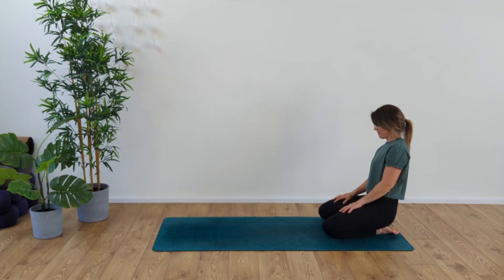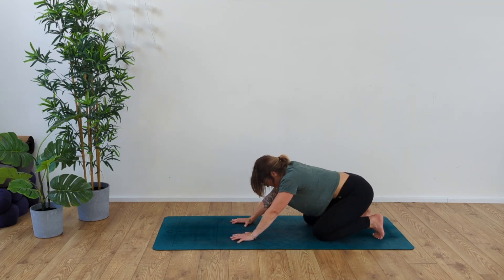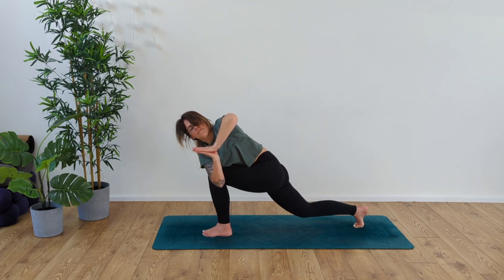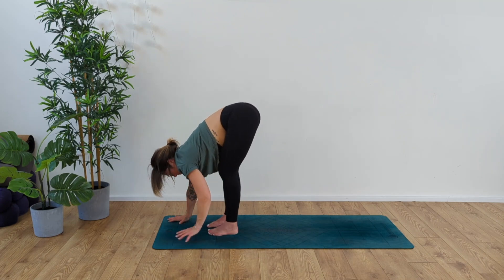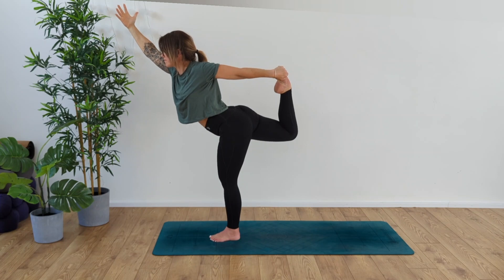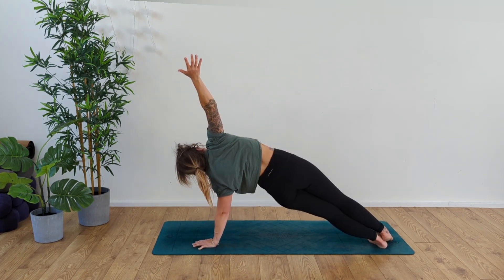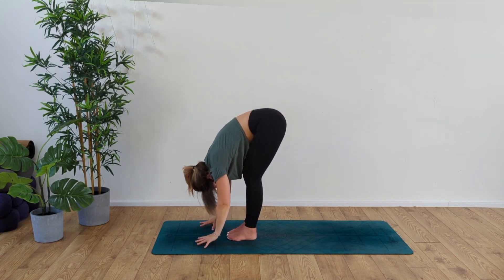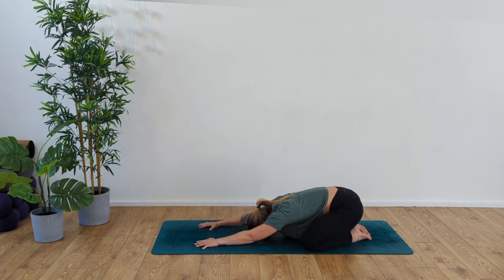TWIST AND BALANCE FLOW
Join me for this twist and balance flow. Flow, wobble and maybe fall, but have a go at challenging your balance and twisty-ness

Maddy x